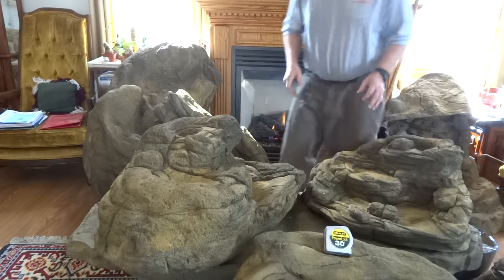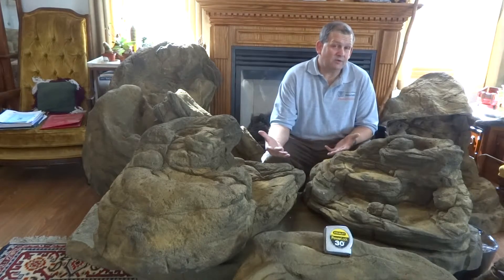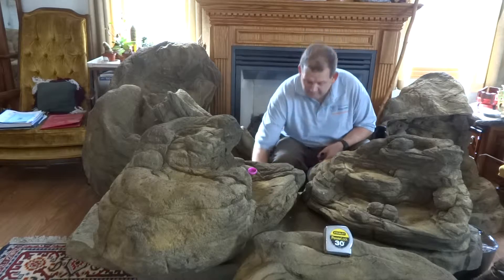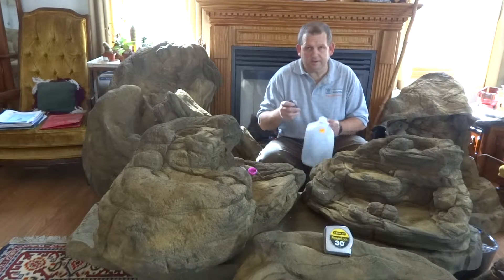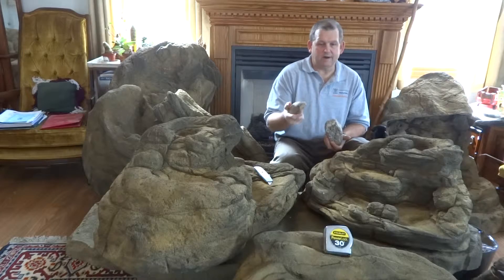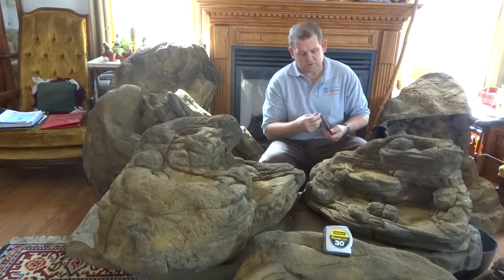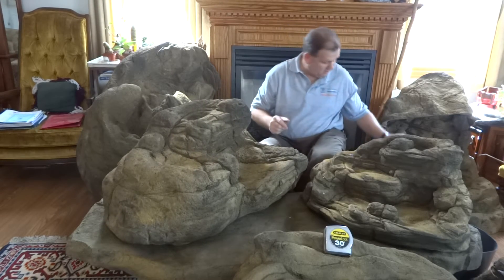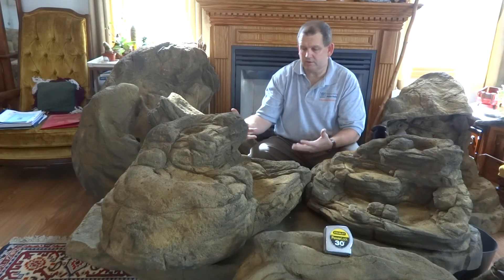Backyard Waterfall Materials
Here at Everything Waterfalls, part of researching the installation of a waterfalls is the total mind set of all parts & raw materials needed.